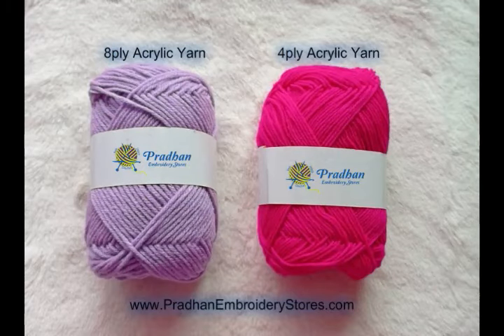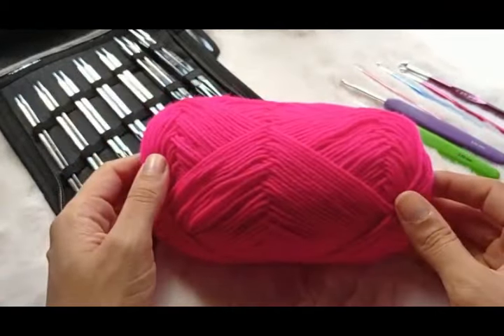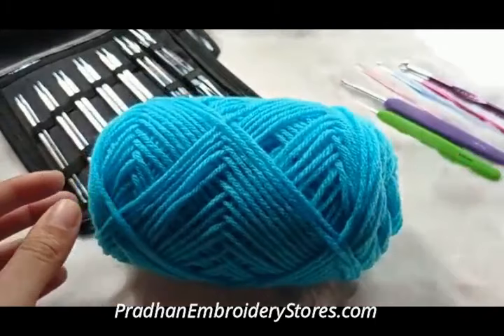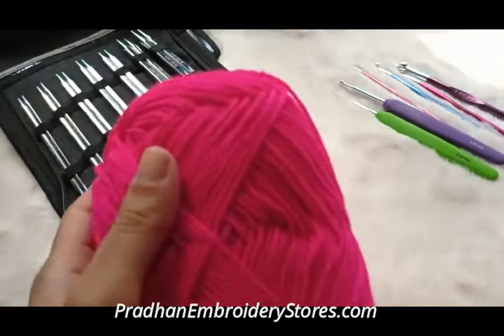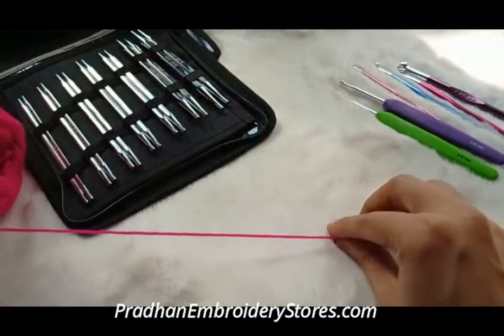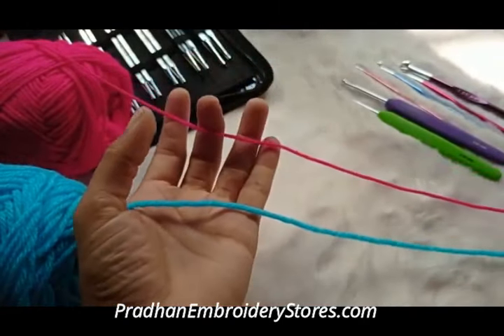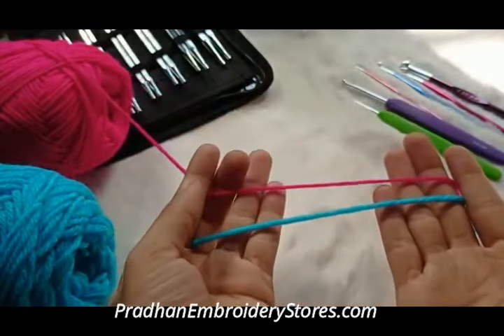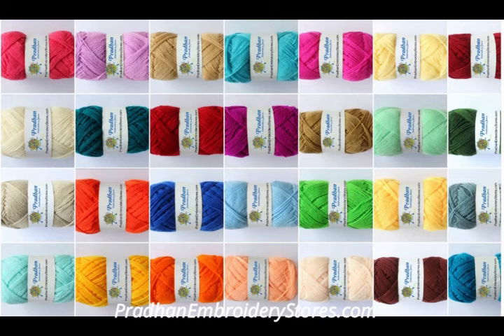4ply and 8ply Acrylic Yarn Pradhan Online Embroidery Wool and Yarn Store India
If you would you would like to make a video too, checkout Youtube Content Creator Details

Online Store to buy cotton Yarns, Cotton Metallic Yarns, Acrylic Yarns, Pure Wool, Bag Handles/Accessories, Buttons, Elastics, Knitting and Crochet Accessories, Matty Cloth & Canvas, Satin Ribbons, Sewing & Machine Accessories & Wooden Embroidery Rings/ Hoops
Vardhaman wool, Ganga Acrowools Yarns, Oswal Pure wool, Anchor Coats India Cotton threads, GulEra t-shirt yarn India